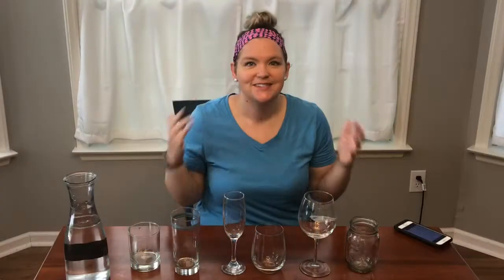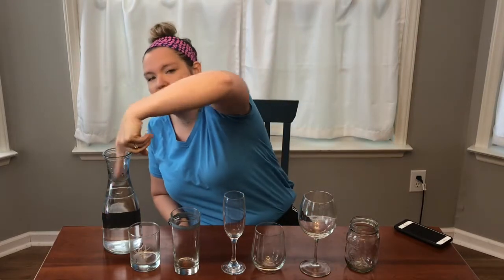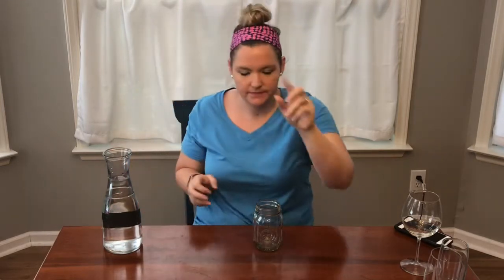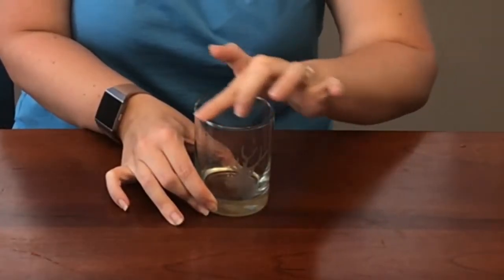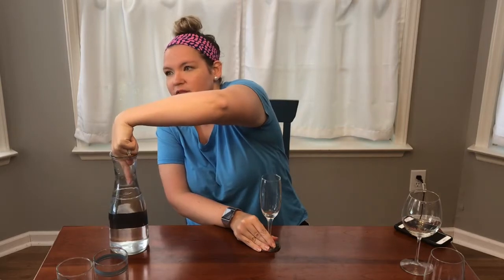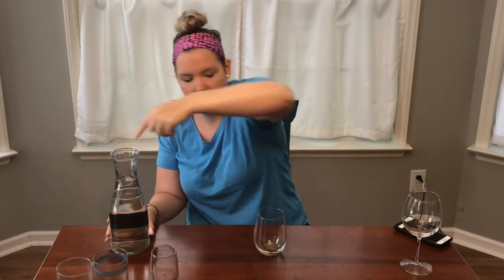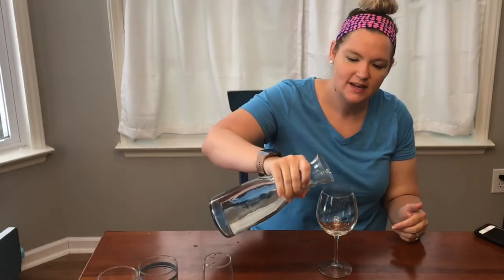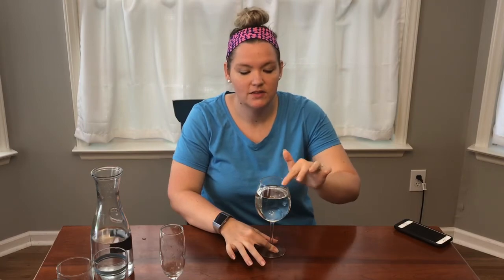Episode 46: Singing Glasses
Moment of Music with Mrs. Sloan
Singing Glasses